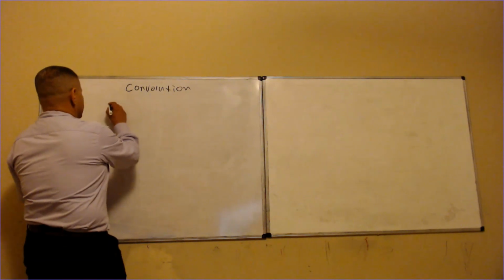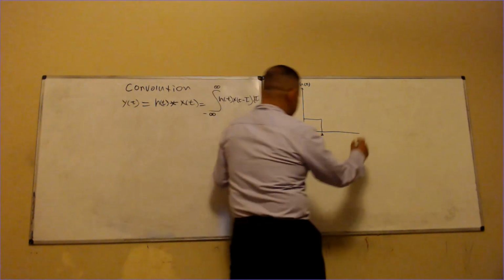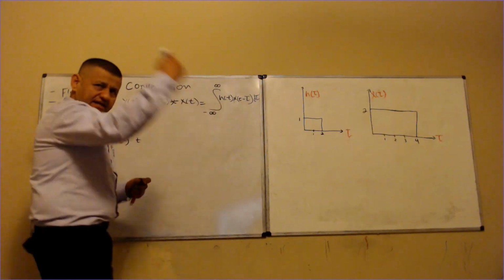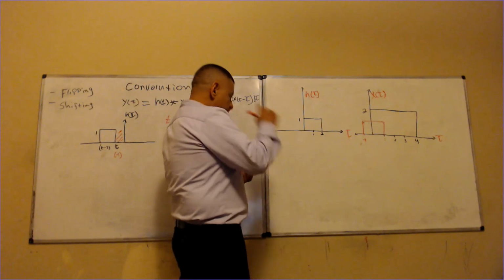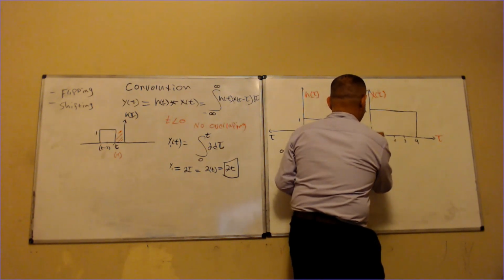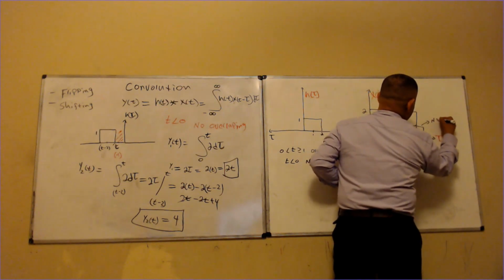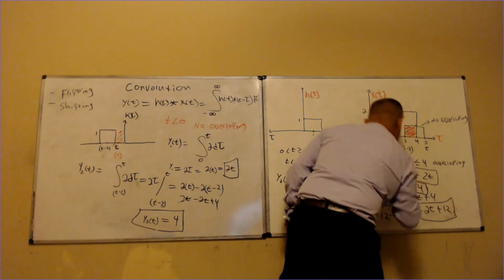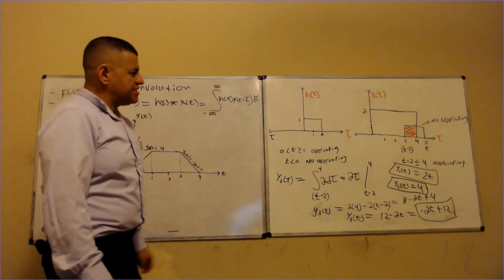convolution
this video shows how to calculate convolution